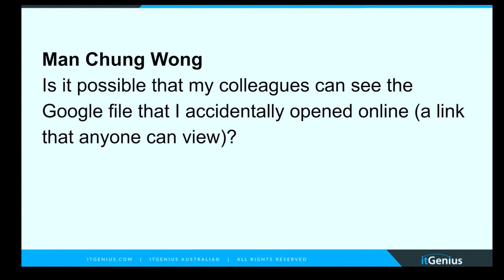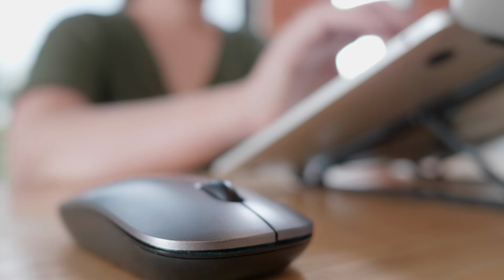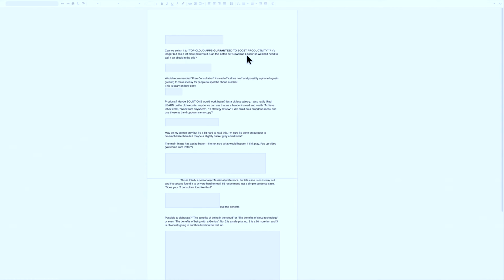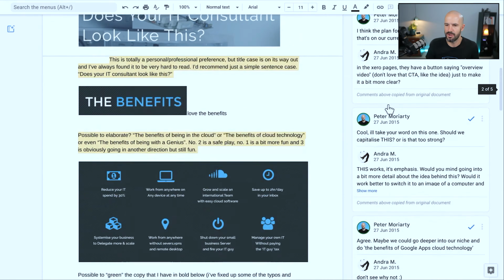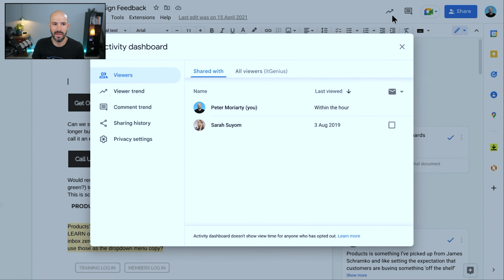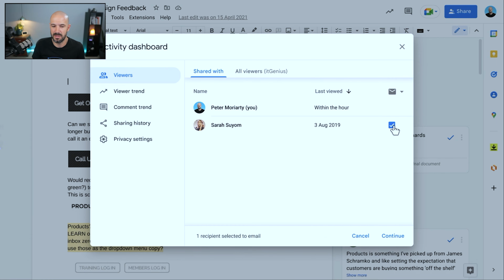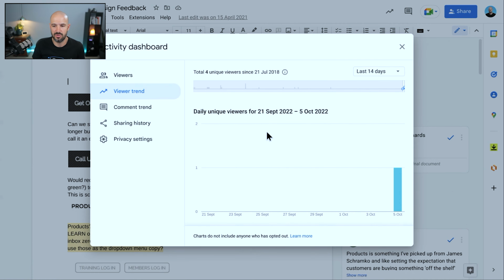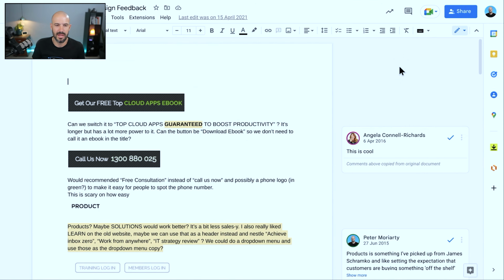Who has Viewed my Files in Google Drive